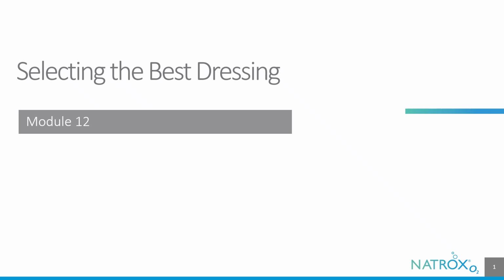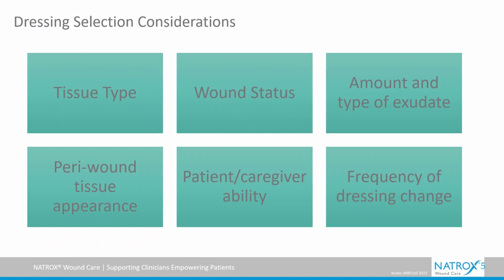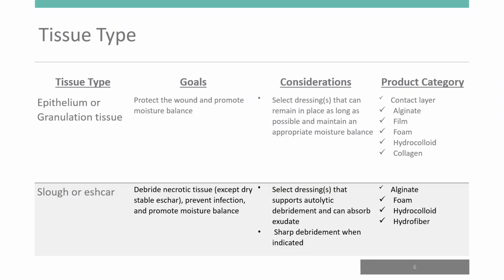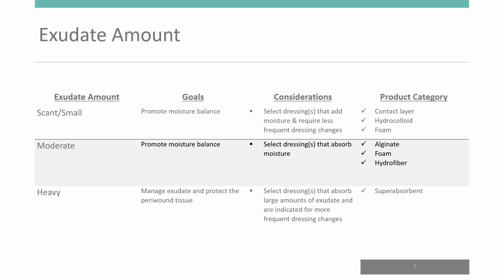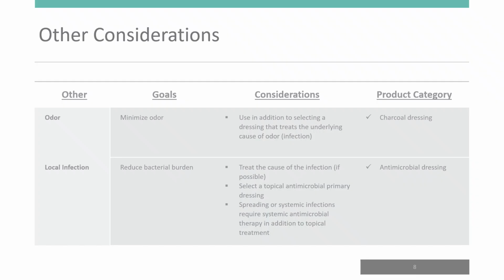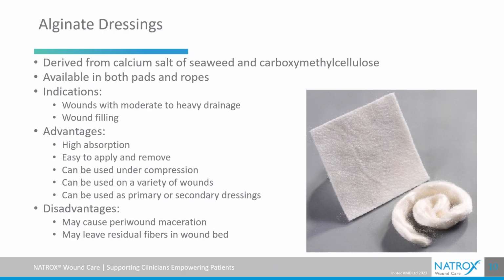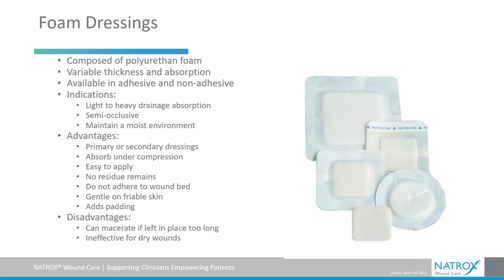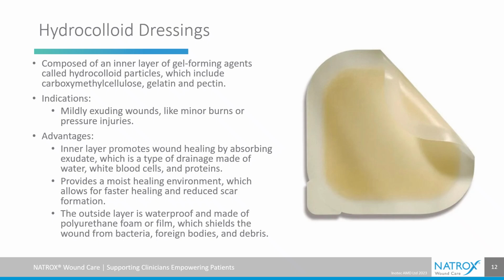NATROX Wound Care Module 12: Dressings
Objectives:

Discuss the categories of wound dressings

Define the best dressing based on wound characteristics

Detail the dressings available on the L & R formulary

Introduce best practice guidelines for dressing changes